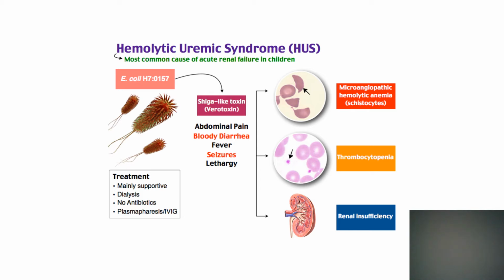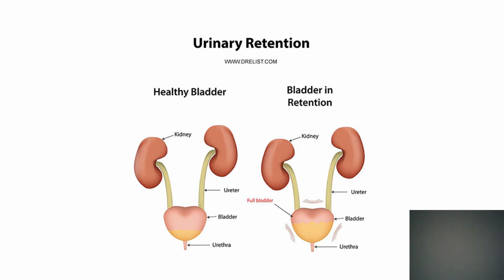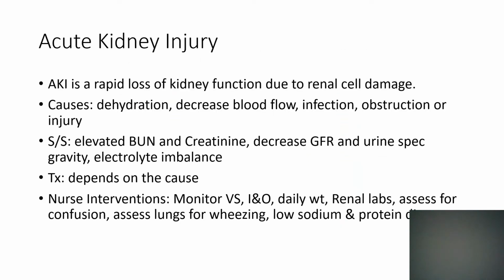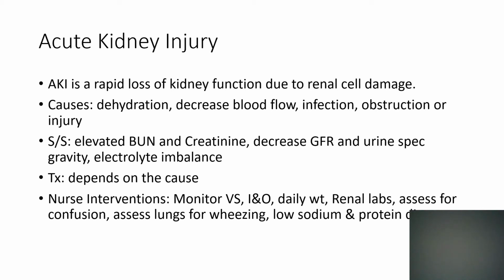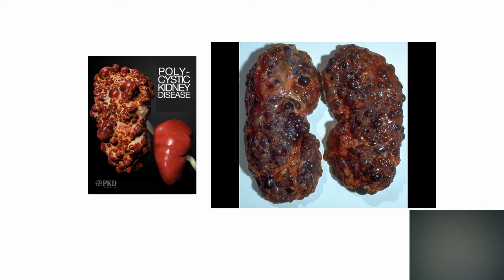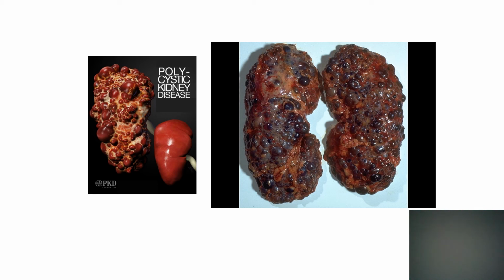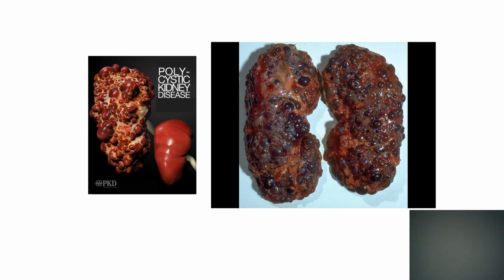Urinary short PP part 6 Final one